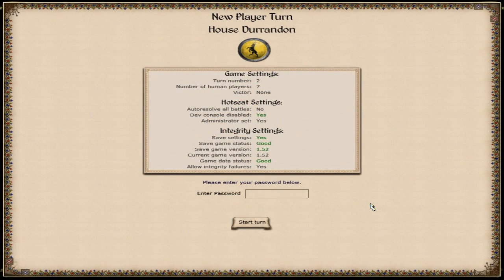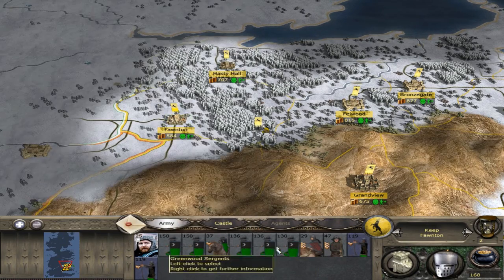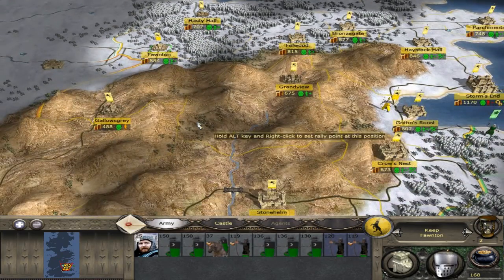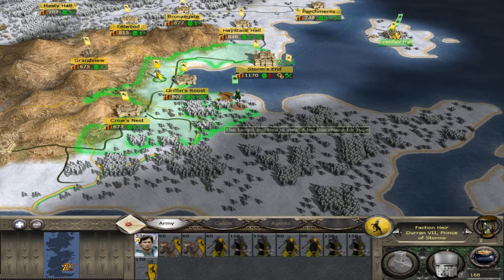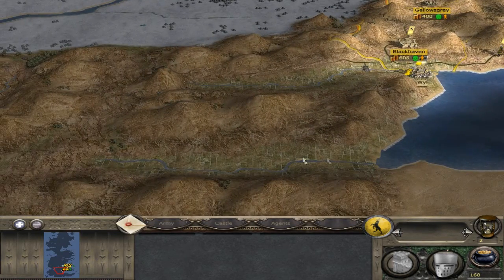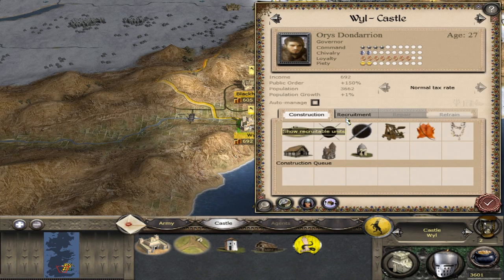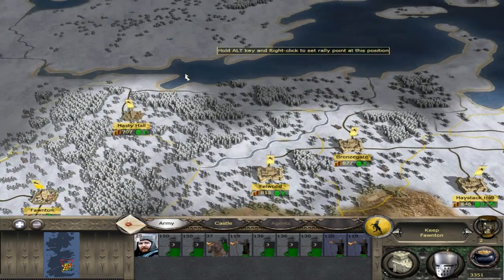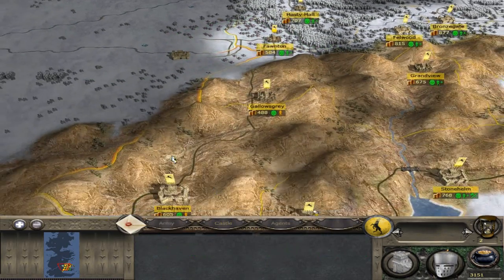Age of Petty Kings: House Durrandon Part 2